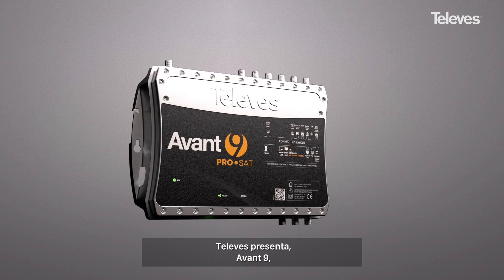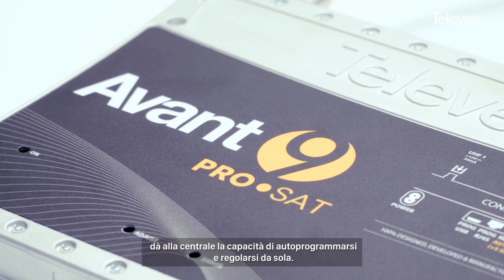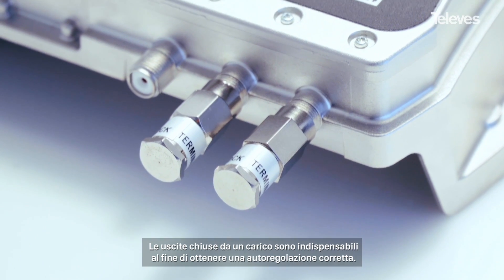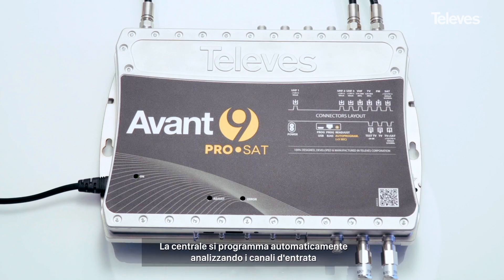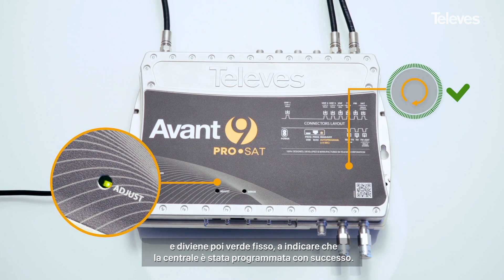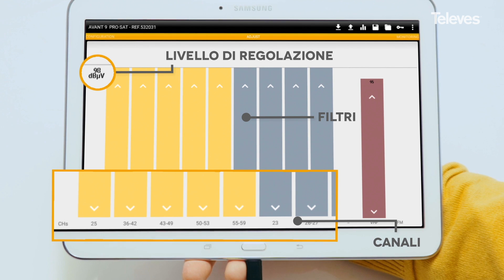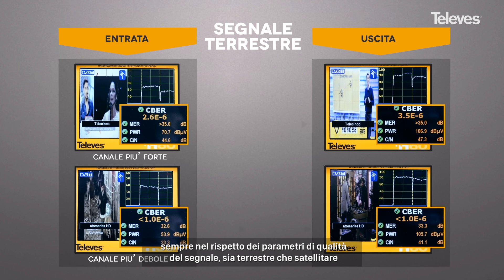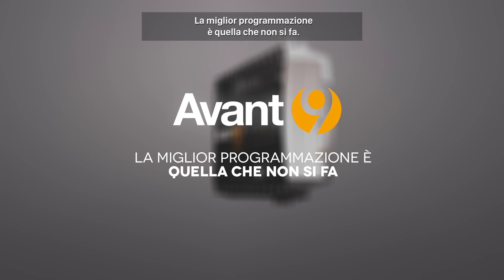AVANT 9 - CENTRALE DI AMPLIFICAZIONE CON PROGRAMMAZIONE AUTOMATICA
Televes presenta, Avant 9, una centrale di testa per amplificazione terrestre e satellitare, con 10 filtri programmabili. La funzione di AUTO PROGRAMMAZIONE, disponibile nei modelli PRO, dà alla centrale la capacità di autoprogrammarsi e regolarsi da sola